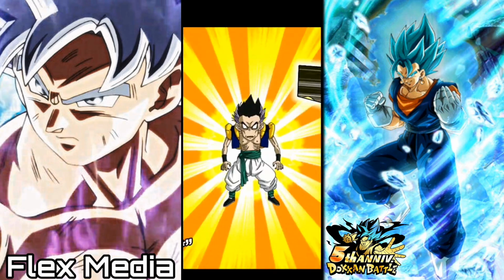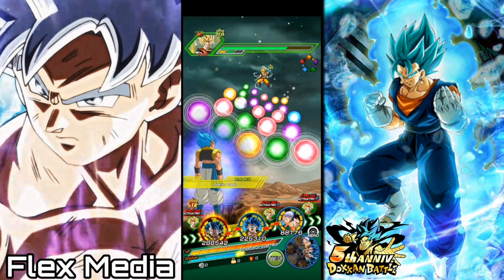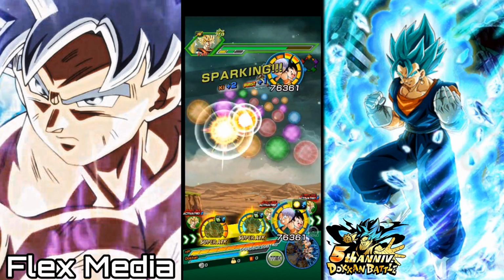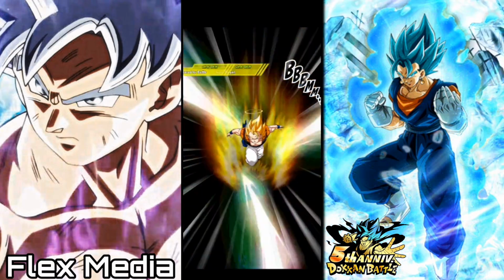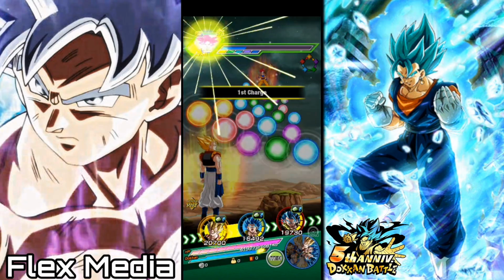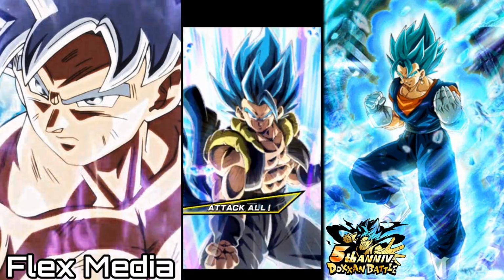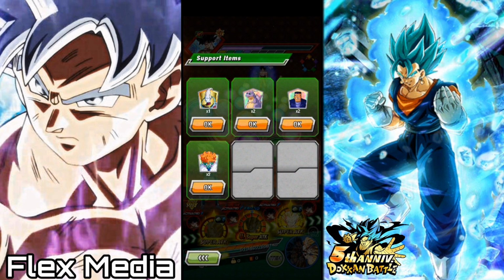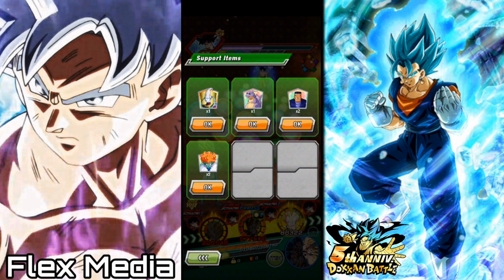*NEW* LR Gogeta & Fusion Team Blitzes Through Legendary Goku Event! LGE Missions: Fusion (Dokkan).